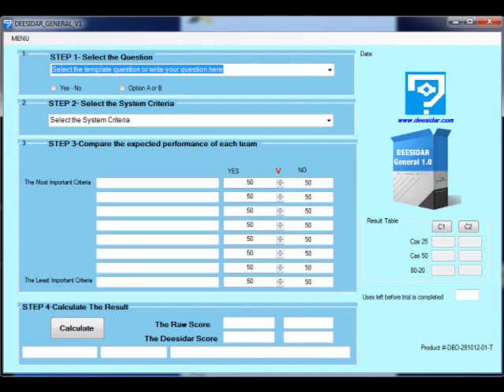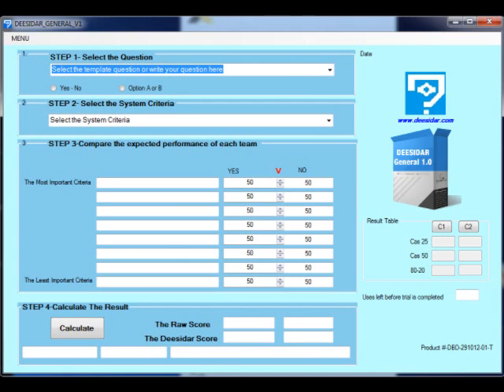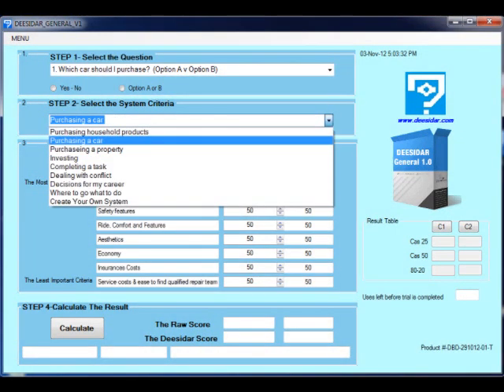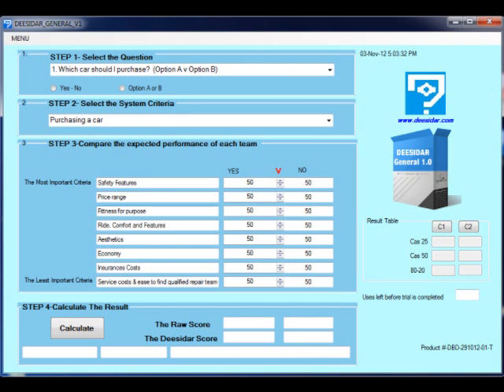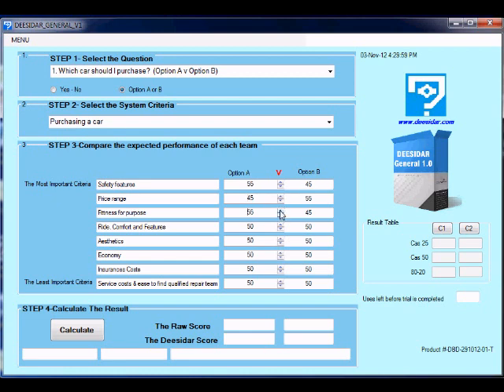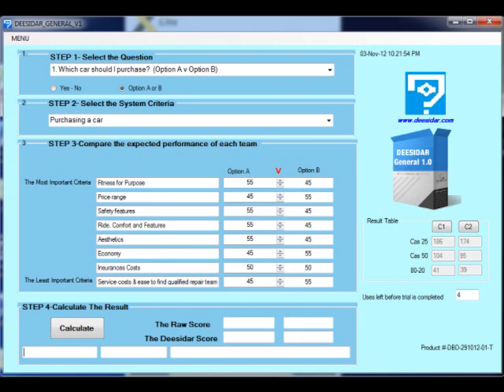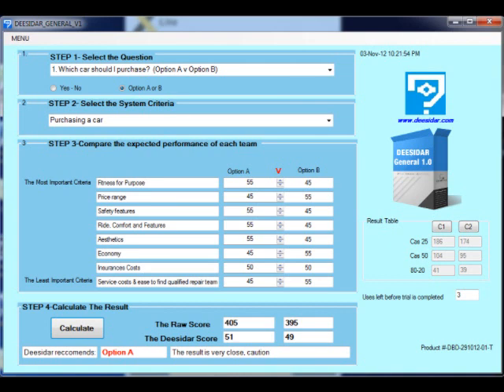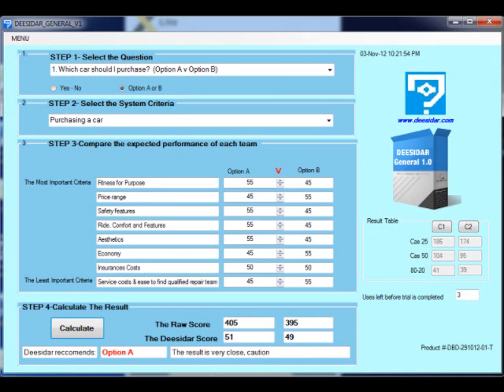DEESIDAR_GENERAL_V1_TUTORIAL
DEESIDAR GENERAL V1 Software tutorial. How to use the software